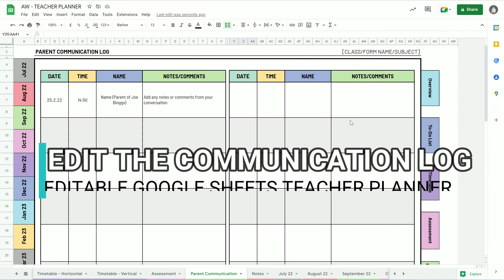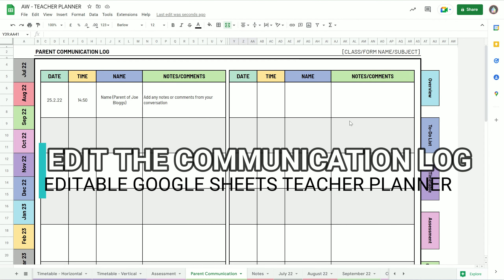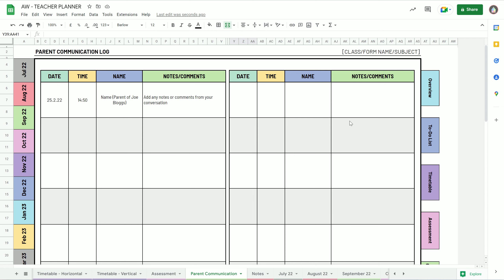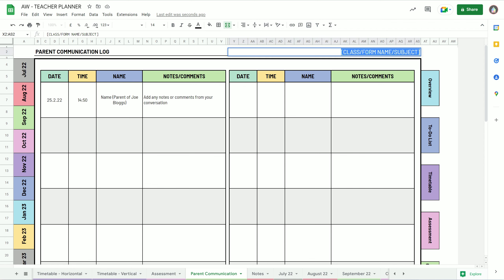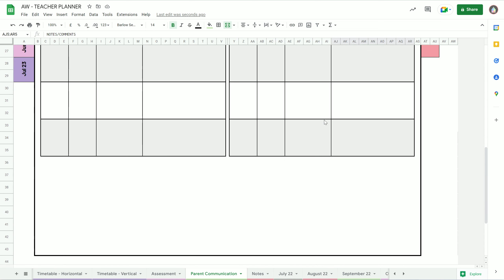Editing the Communication Log | Video 7 | Google Sheets Editable Digital Teacher Planner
The 7th in our series of videos on how to edit and customise new Google Sheets Editable Digital Teacher Planner.

This video shows you how to edit the communication log.